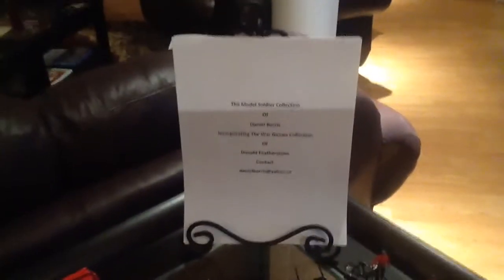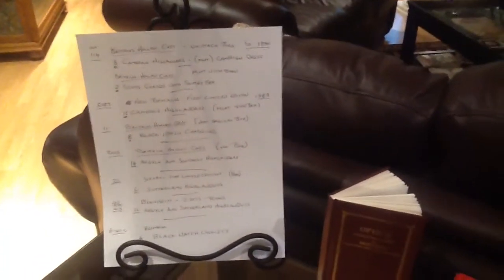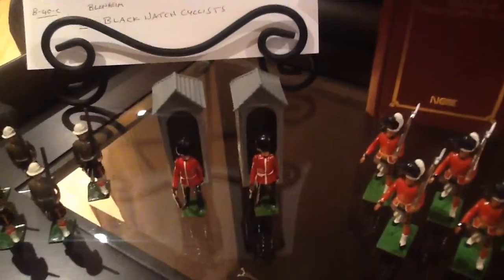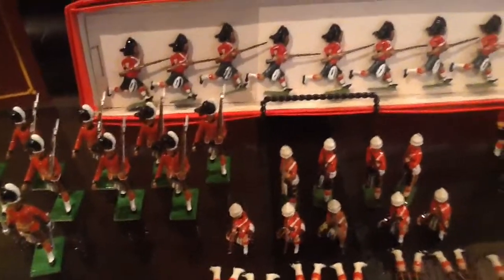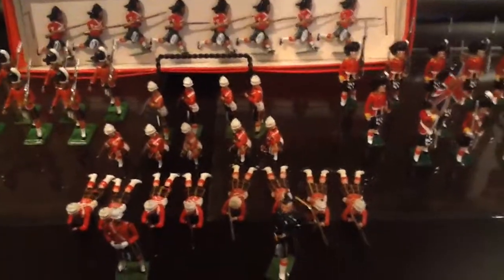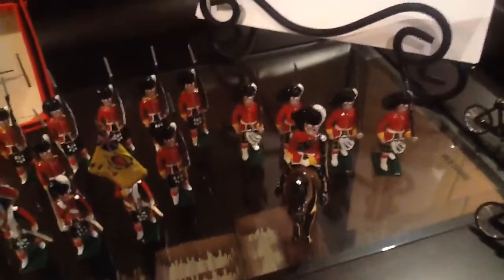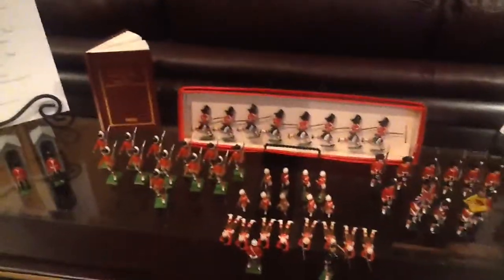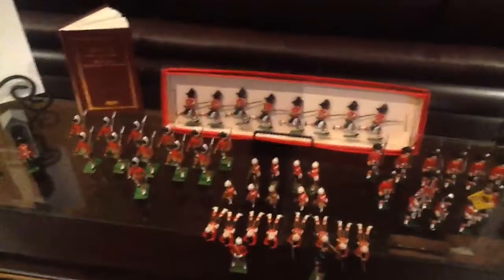Model Toy Soldiers Daniel Borris 8, Highland Division